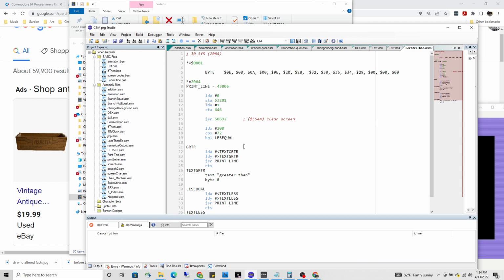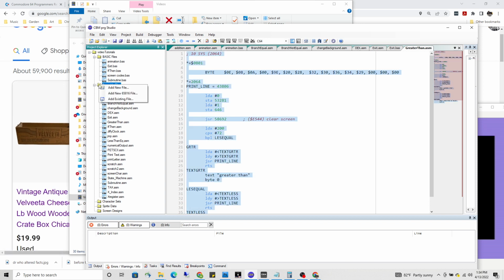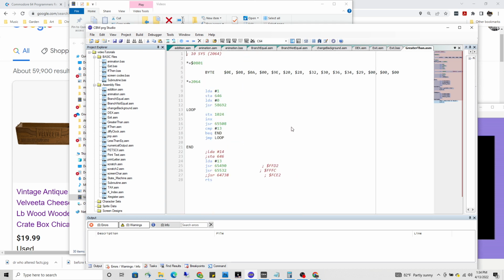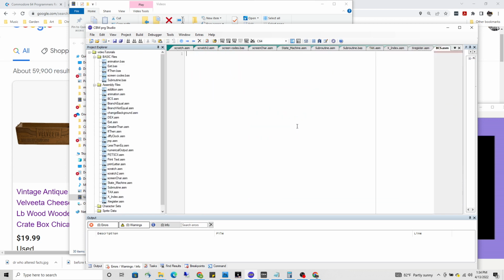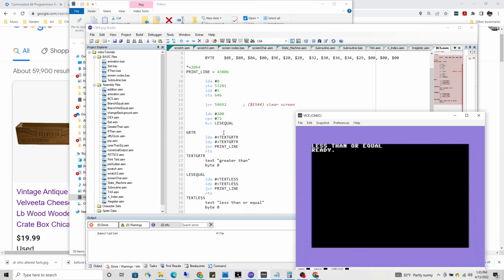BCS - C64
Using BCS in Assembly on the Commodore 64